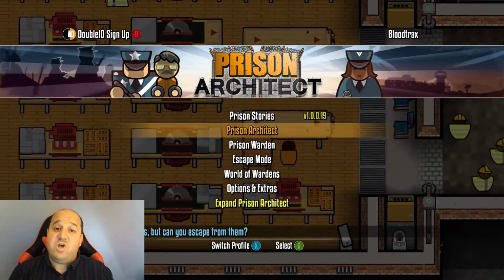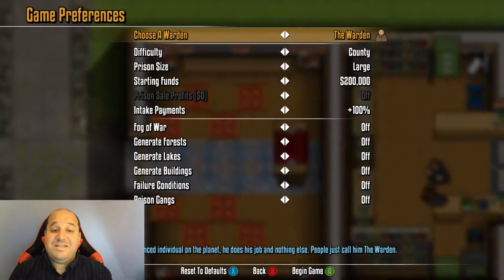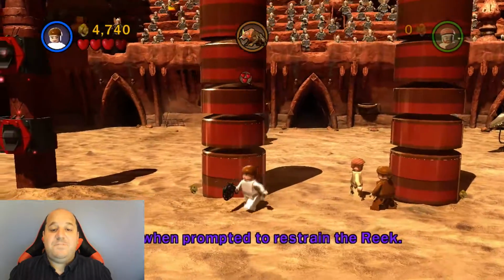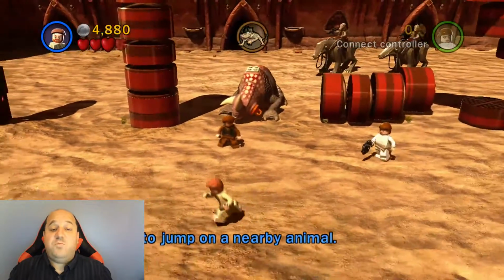Xbox Games With Gold September 2018 Overview Part 1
In this video we will be taking a look at the first two Xbox Games with Gold offerings for the month of September 2018.

See the odd live stream on Mixer.